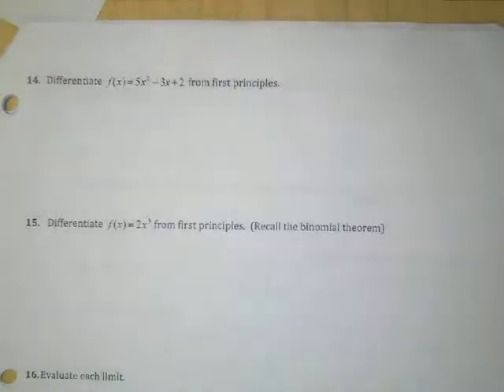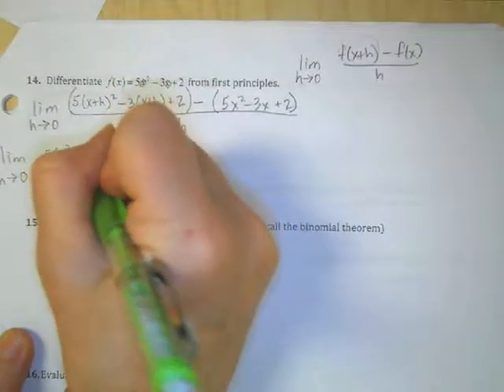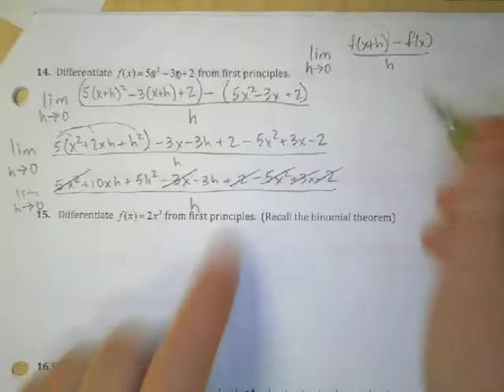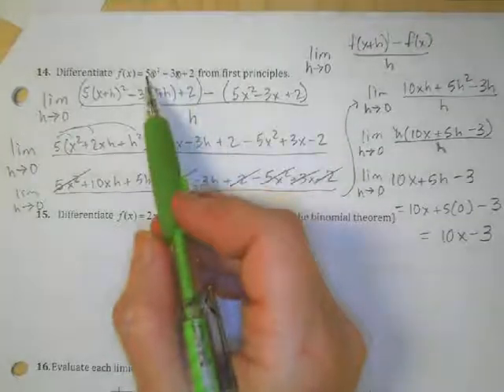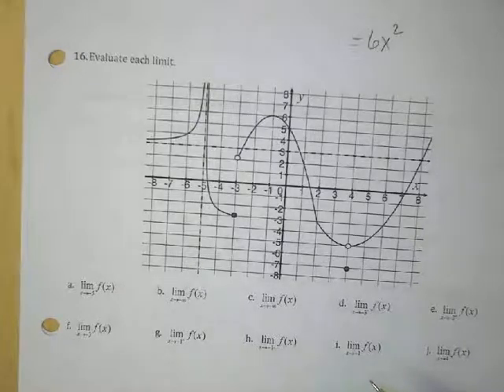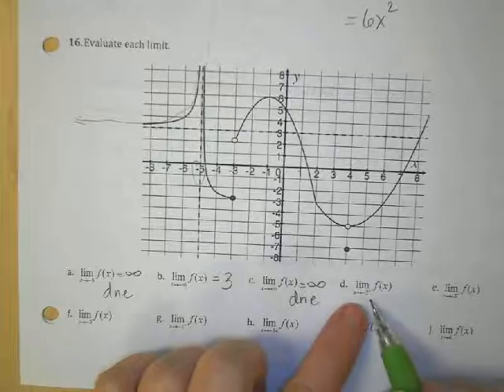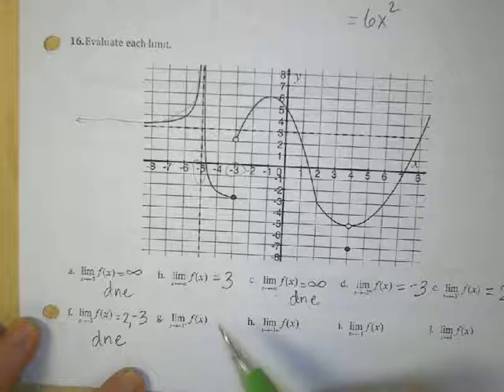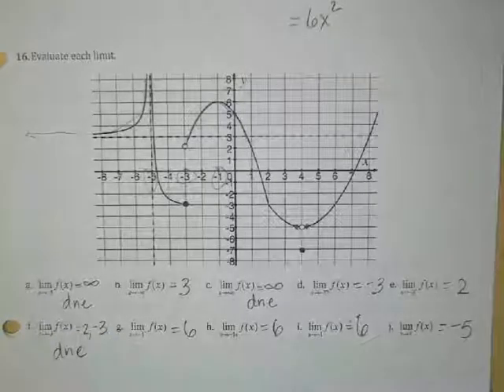Ch 14 and 15 Review p5